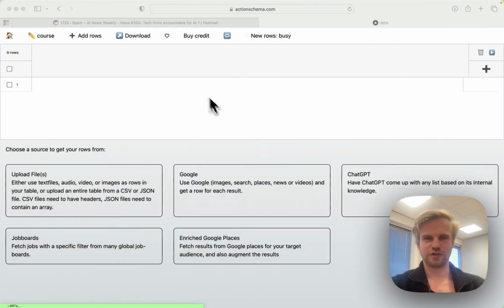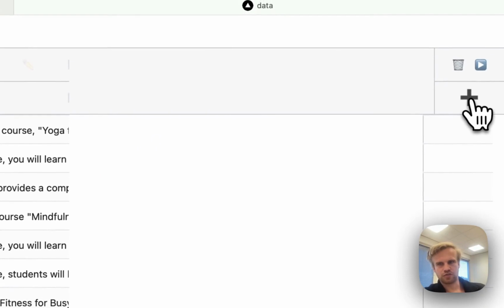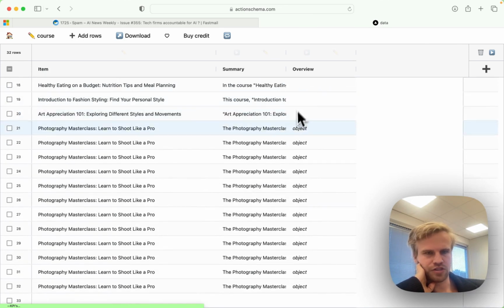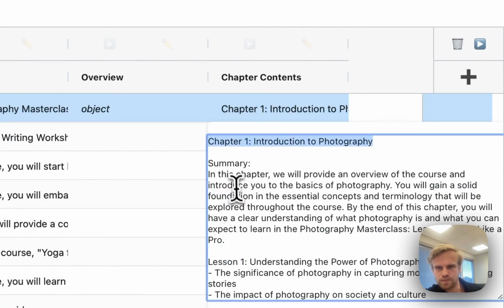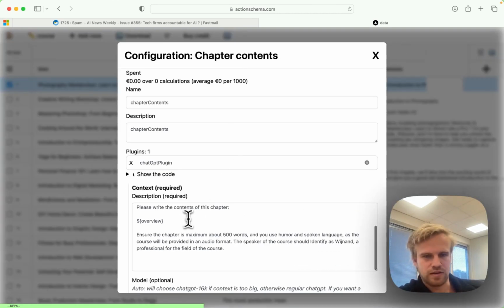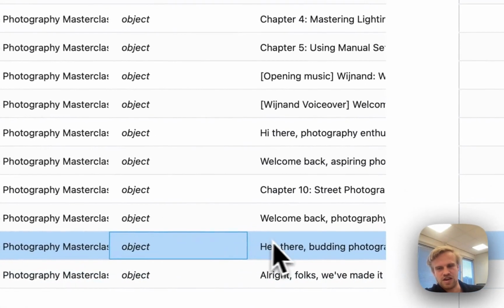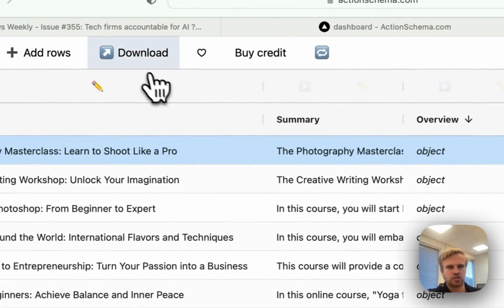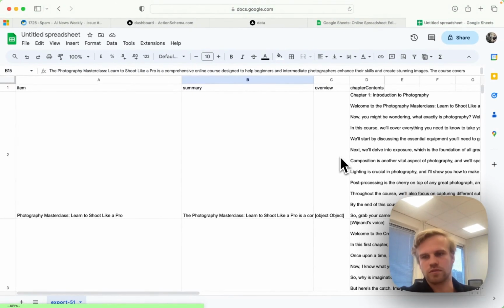Creating online courses about any topic at $0.04 per course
In this episode, I used ActionSchema.com to come up with 10 online courses including the title, summary, table of contents, and contents.

Please do not try this at home! And if you do, be aware there are many things that are not ethical about this! This is just a scientific experiment and I am not responsible for any hallucinations or harm caused by ChatGPT.

TLDR: Let's dream it, but use responsibly! I'll do my best to demonstrate the problems with this type of content generation at scale in later posts/videos.

Take care!